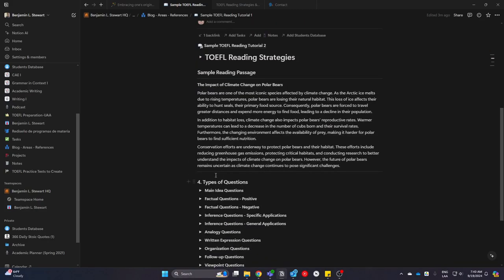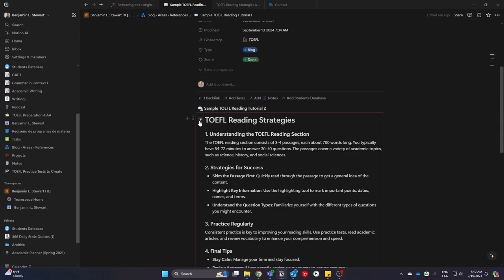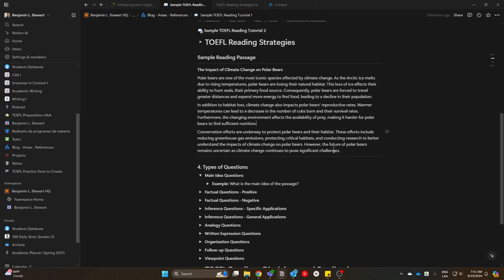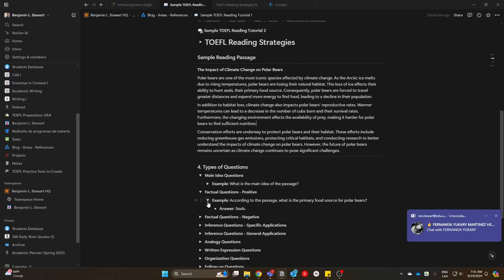Sample TOEFL Reading Tutorials